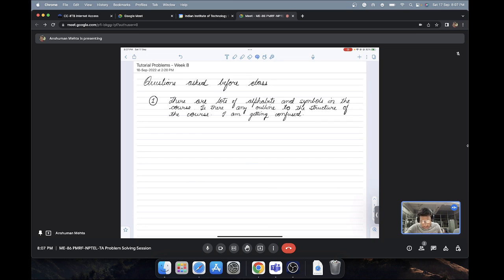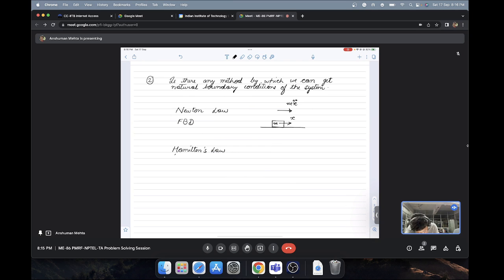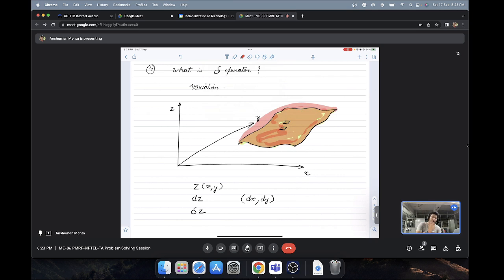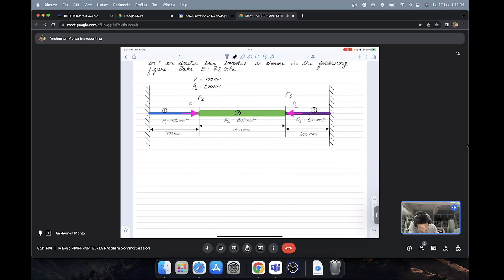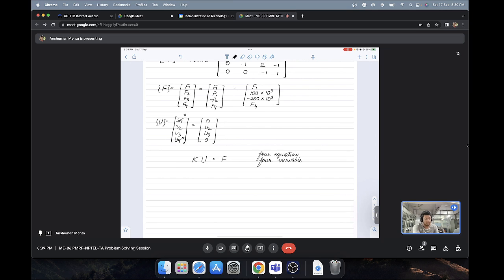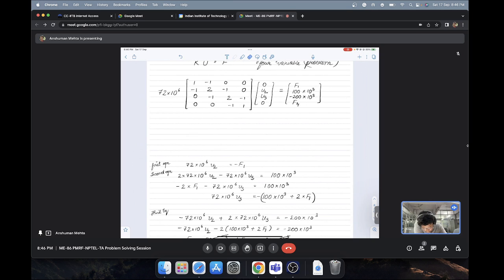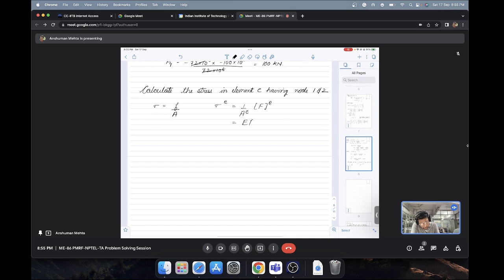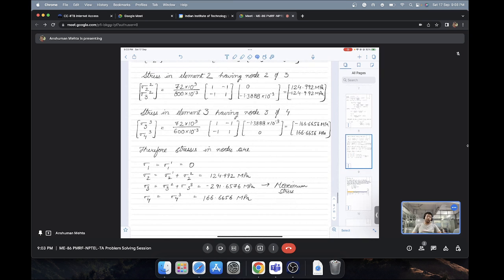Problem Solving Session -8